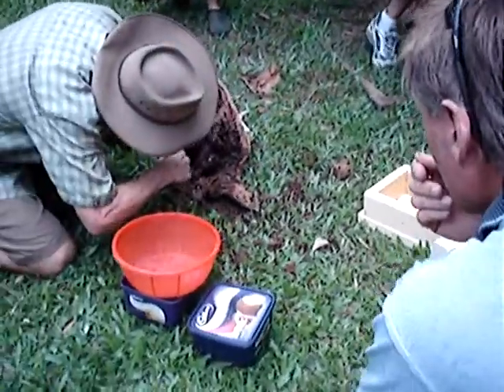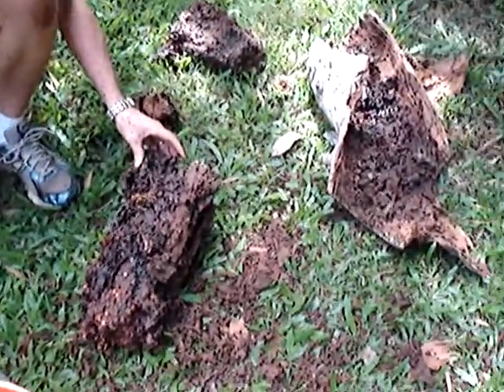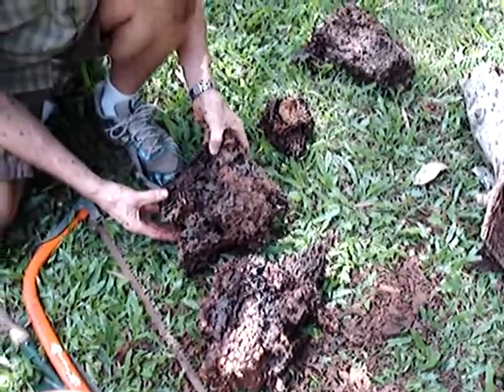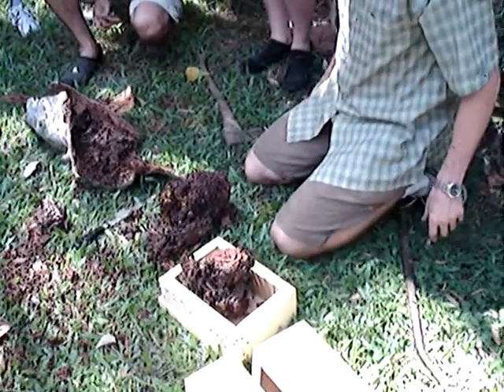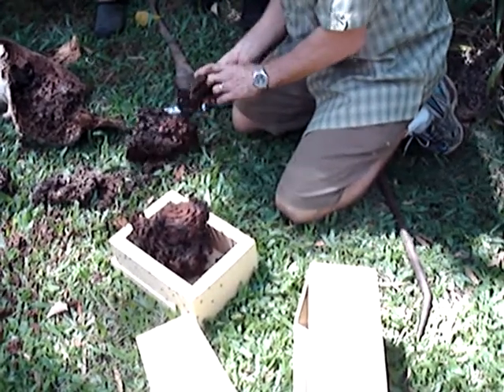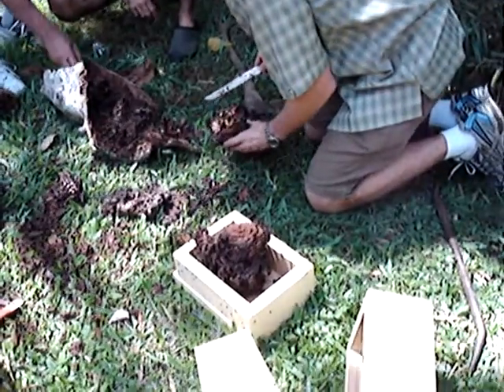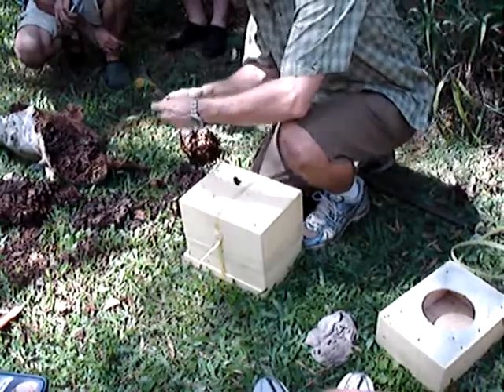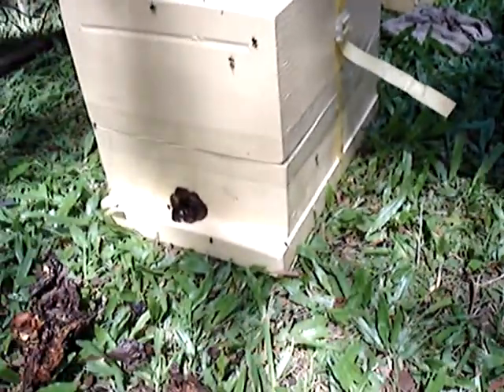Trigona Carbonaria stingless bees from log to Hive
Demonstration on moving Trigona Carbonaria stingless bees from their hive (of around 15-20 years) to a man made hive.  as part of a training session at Indigiscape early 2009.